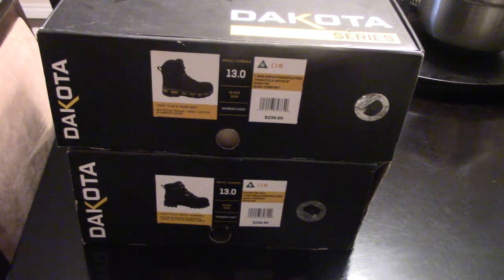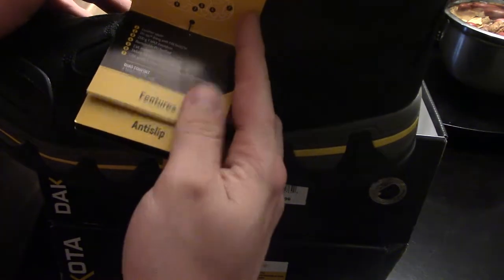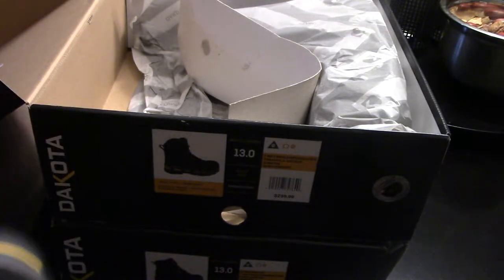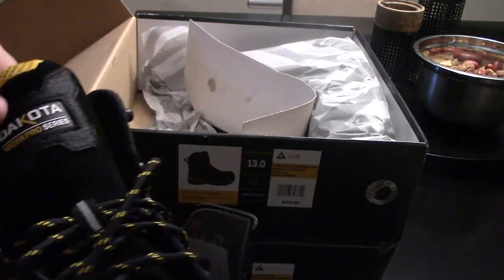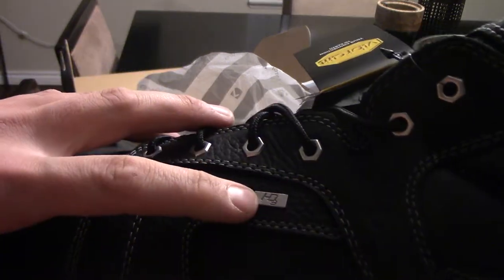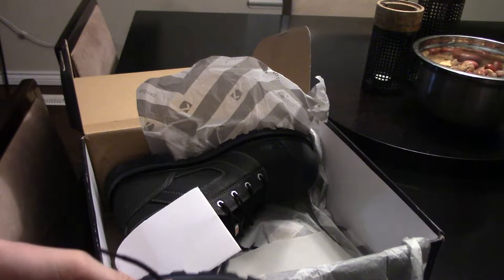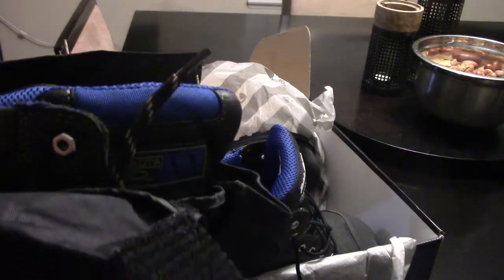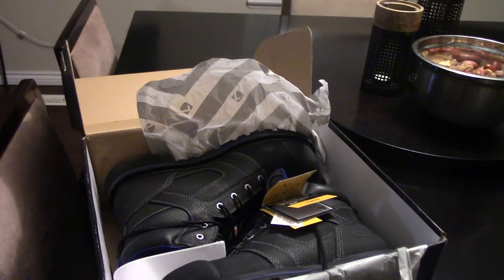Unboxing Mens Dakota 6" Composite Plate 557 And 6550 T-Max Insulated Work Boots